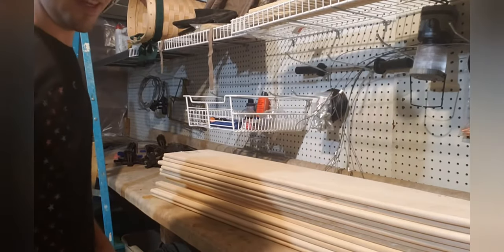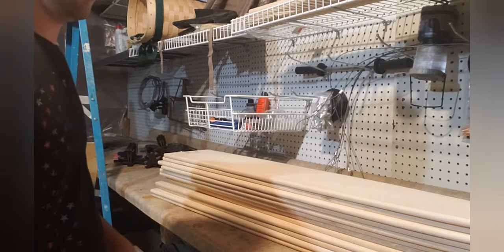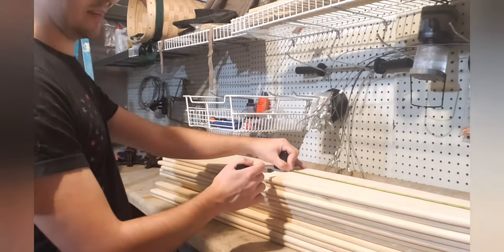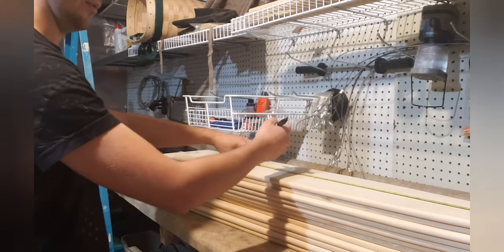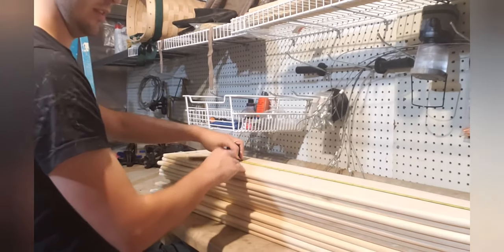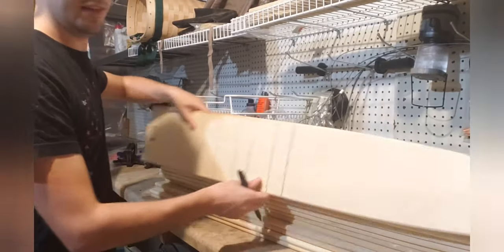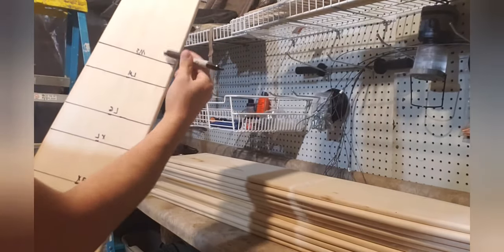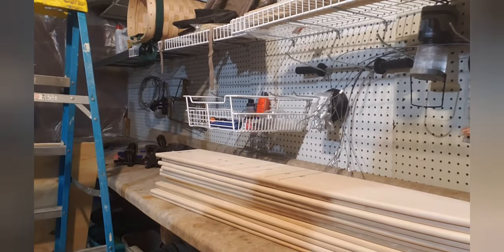Raccoon Stretcher Marking Fur Lengths / Sizes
Marking boards to make it easy to tell how close a fur is to a grade or what you will get for it.